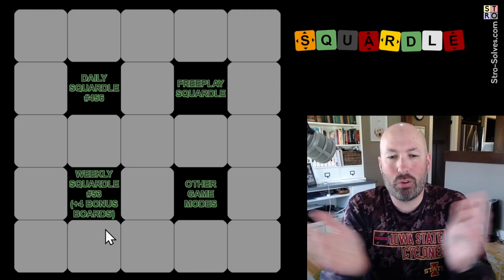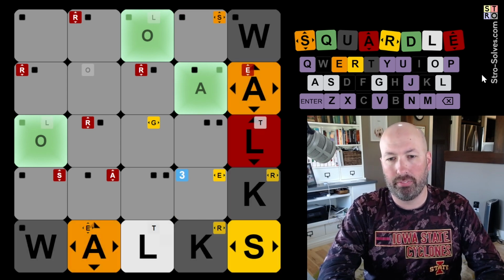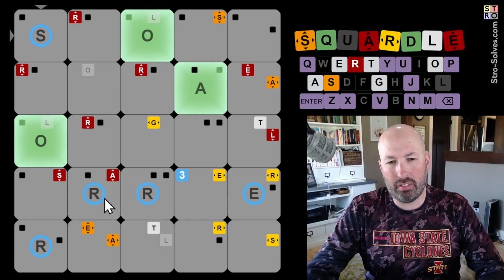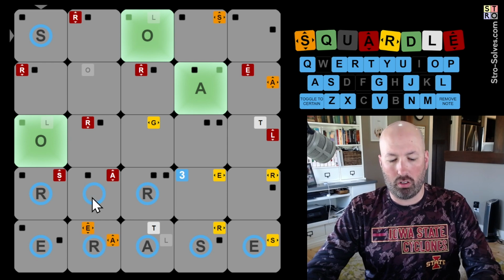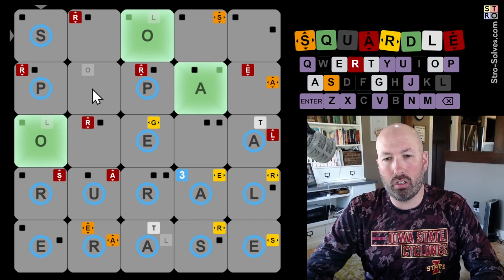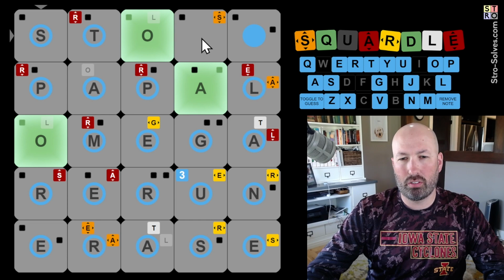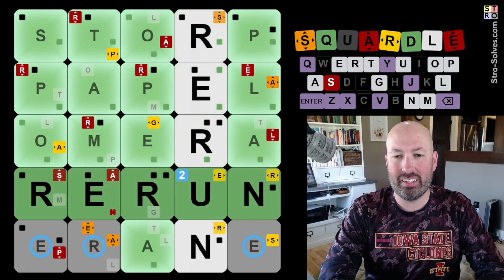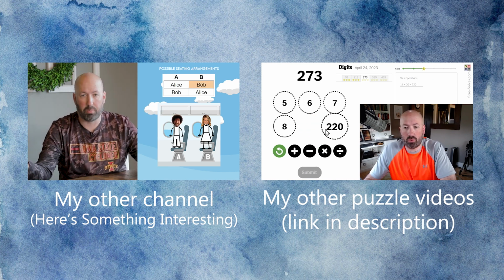This squardle start is out of this world!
I'm Scott Strosahl, and today I'm solving weekly Squardle #53. Squardle is like Wordle squared, and it's a lot of fun!